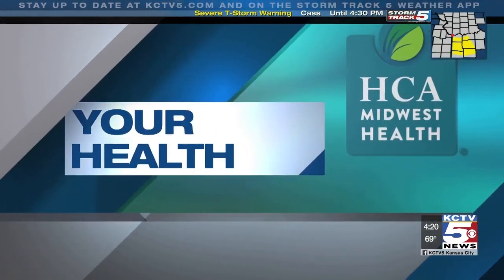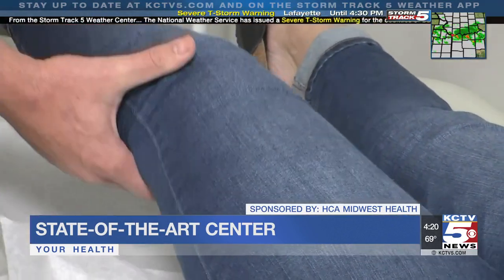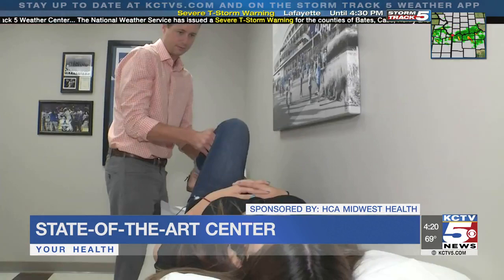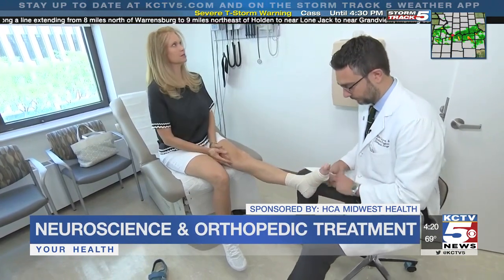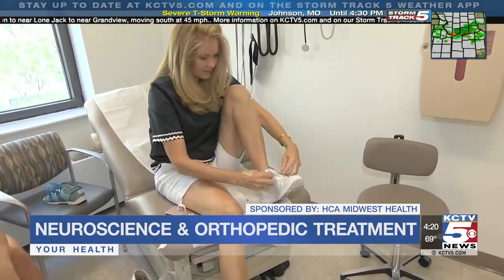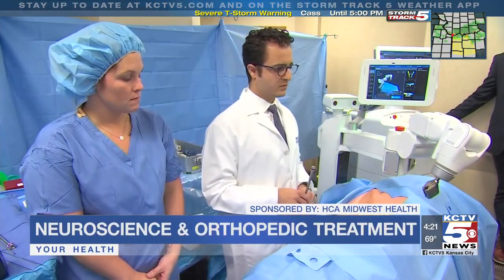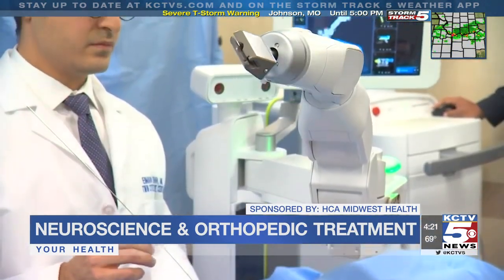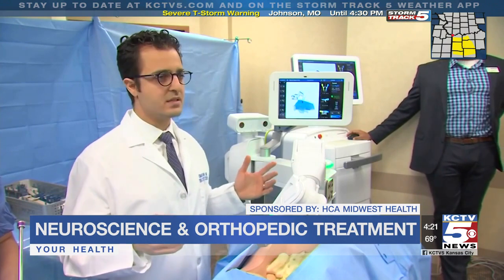Dr. David W. Anderson discusses the new Neuroscience and Orthopedic Center at Menorah Medical Center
A new state-of-the-art-treatment facility is coming! Menorah Medical Center orthopedic surgeon Dr. David W. Anderson details what the Neuroscience and Orthopedic Center means for patients and some exciting breakthroughs in advanced robotic technologies and procedures in orthopedic surgery..